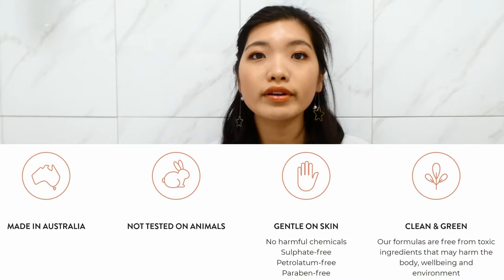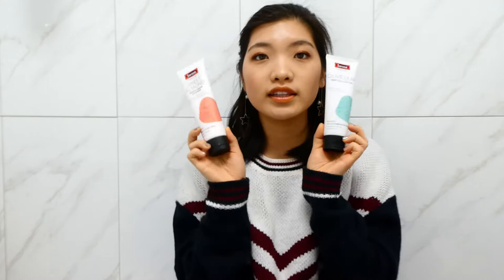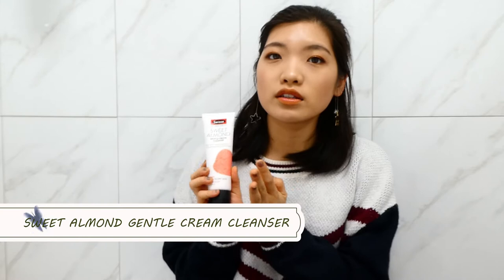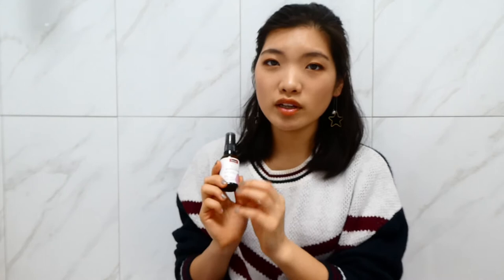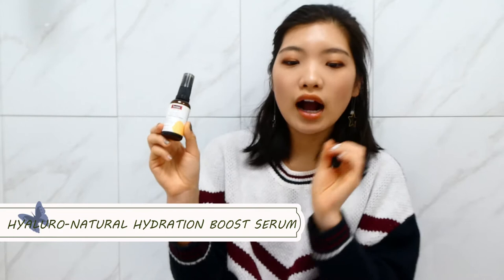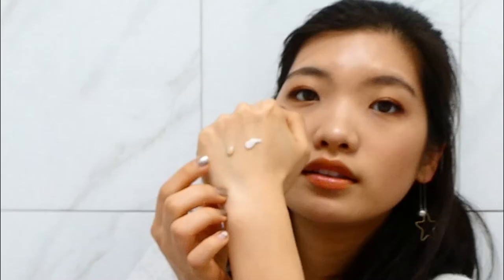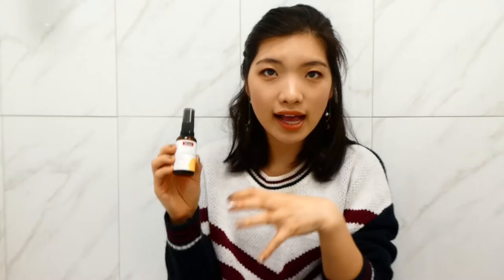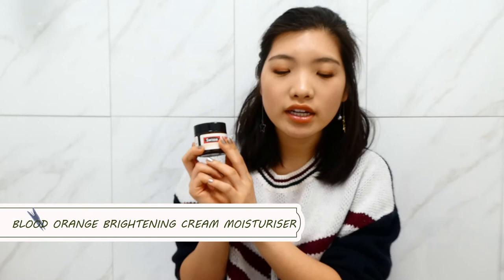Australian Affordable Drugstore Brand:SWISSE Skincare You Need to TRY|One Month Use Report|Rena&Emma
TODAY’S TOPIC:
It's time to review some Australian affordable skincare products!!!
I have tried 8 SWISSE Skincare products over the last month, some are my old favourites and are exciting new findings!!
Grab a beverage and enjoy the video!
Timestamps for each type of products are displayed below: (in case you want to skip😥)
Cleansers: 01:35
Serums: 06:08
Eye product: 11:20
Moisturisers: 14:15

PRODUCTS MENTIONED:
🎀Sweet Almond Gentle Cream Cleanser

🎀Olive Leaf Deep Cleansing Gel

🎀Blood Orange Brightening Facial Serum

🎀The healthiest glow finish: NATIO board spectrum SPF50+ sunscreen

🎀Hyaluro-natural Hydration Boost Serum

🎀Argan Revitalising Eye Cream

🎀Vitamin B3 Blemish Controlling Moisturiser

🎀Manuka Honey Glow Boosting Moisturiser

🎀Blood Orange Brightening Cream Moisturiser